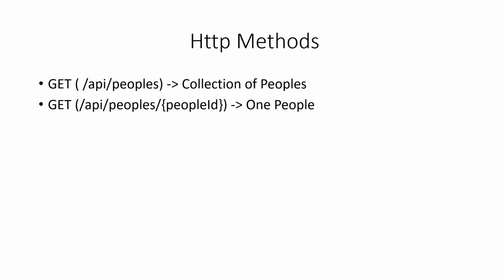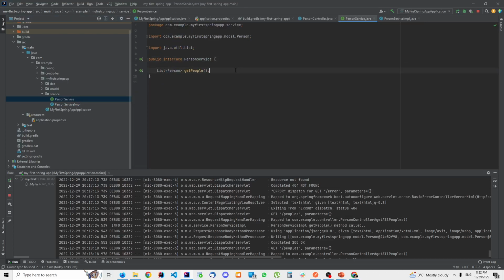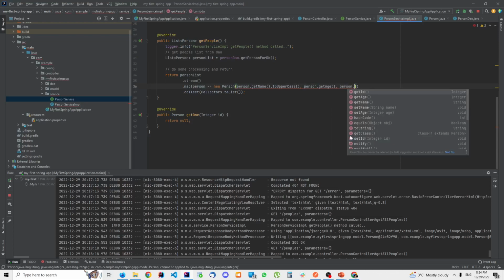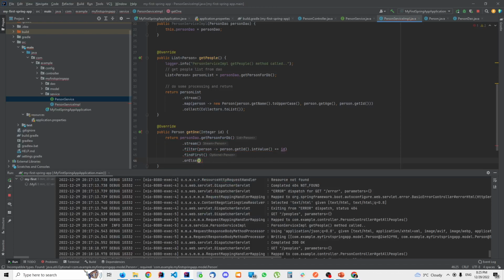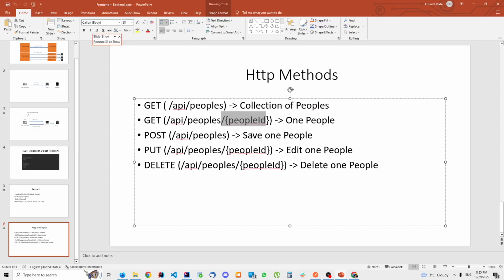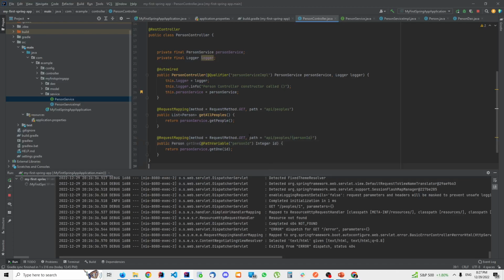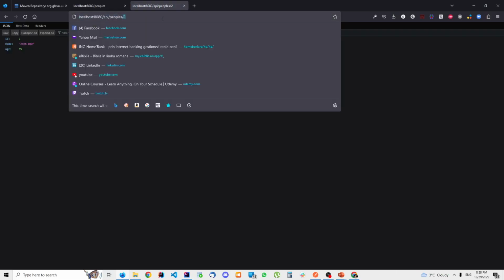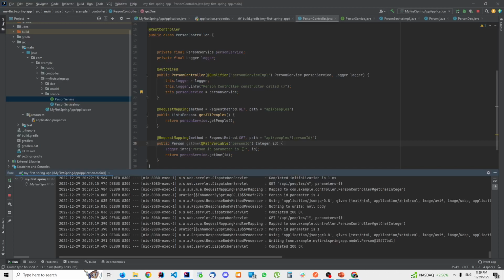Spring Web - Adding Path Variable